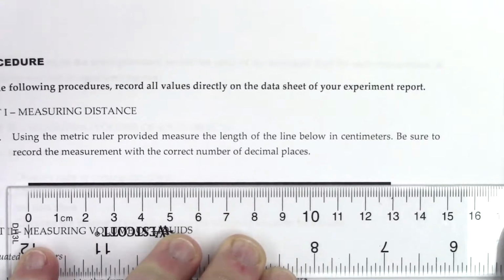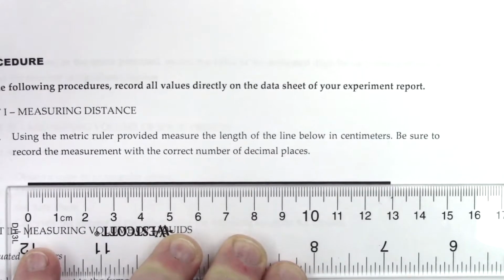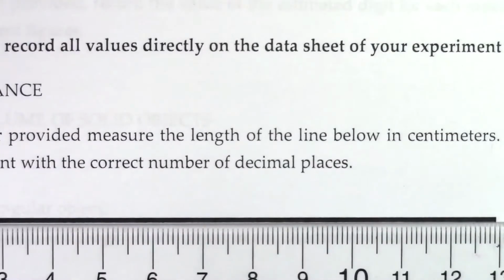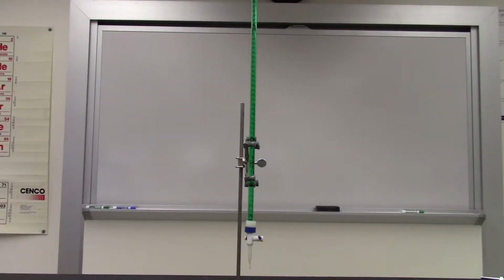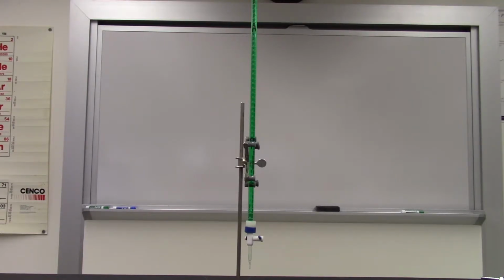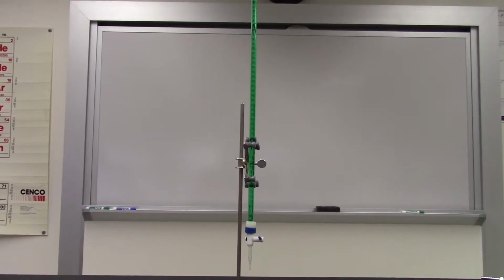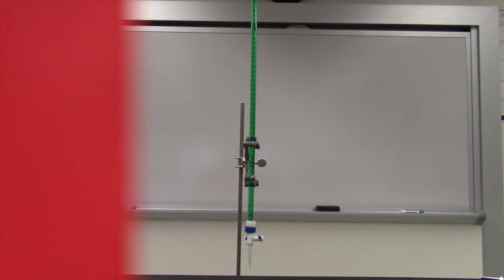CHM1032L experiment 1